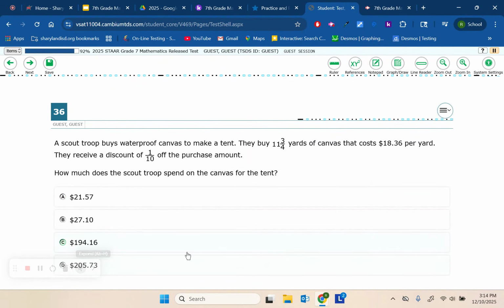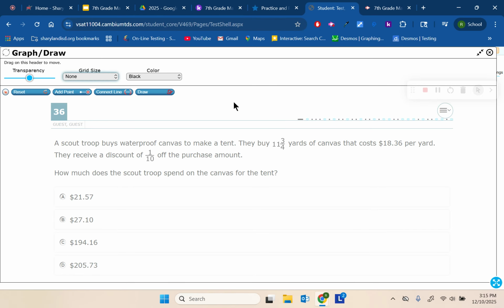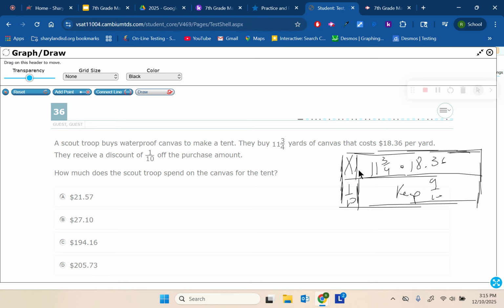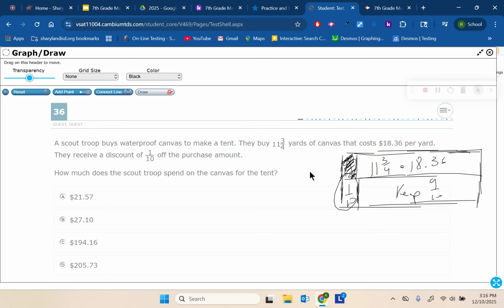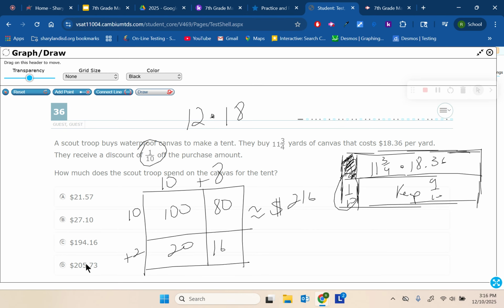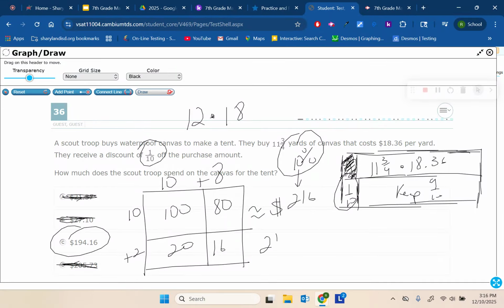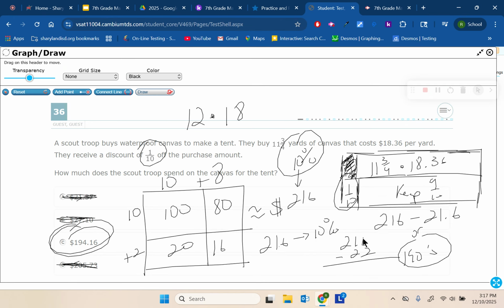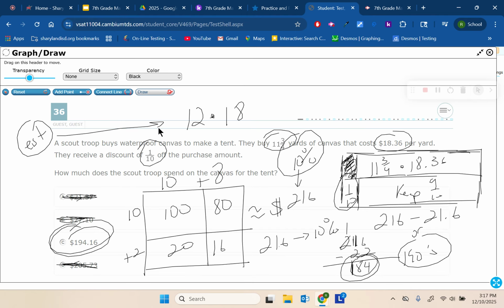7th Grade Math 2025 #36